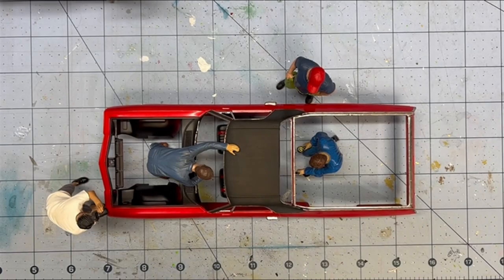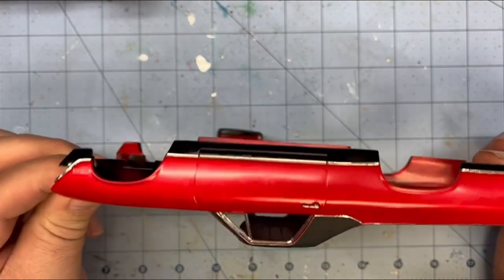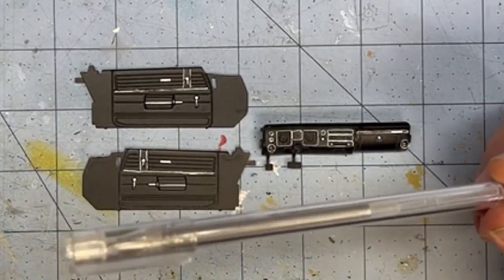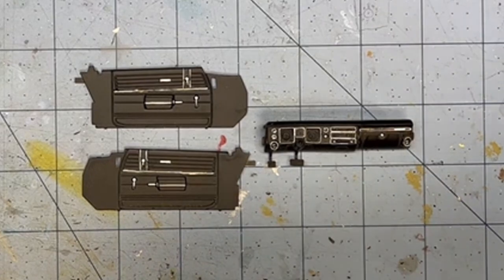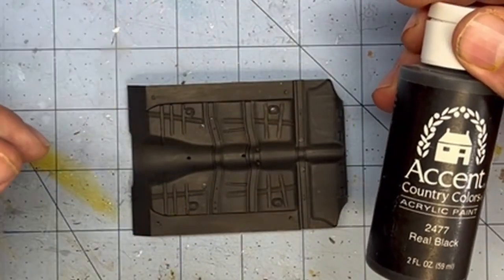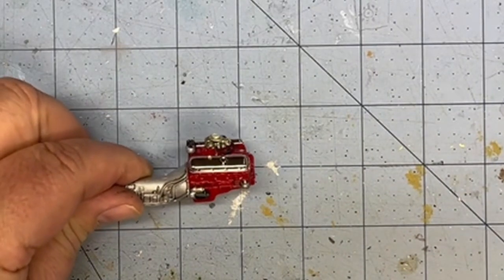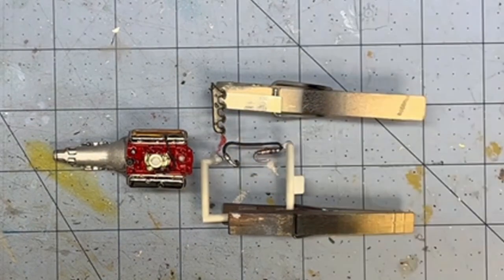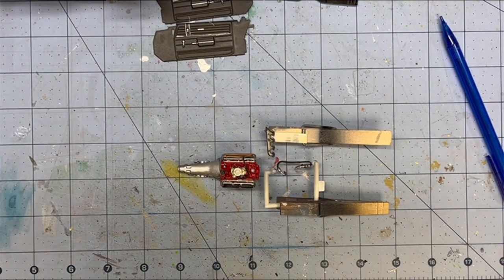AMT 68 El Camino SS build update 3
AMT 68 El Camino build update 3

The past few days I got a lot done.  I got the interior detailed and about ready to go together.  The engine is ready for wires, and the body got its chrome.